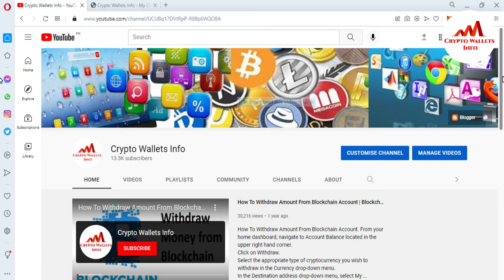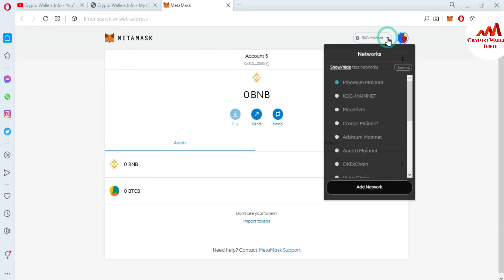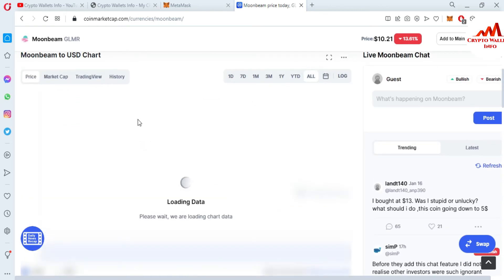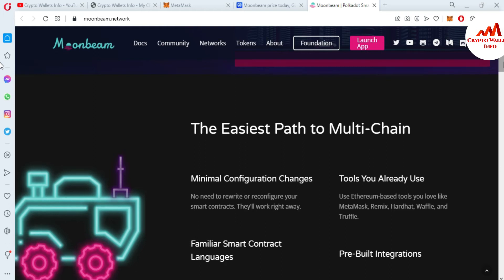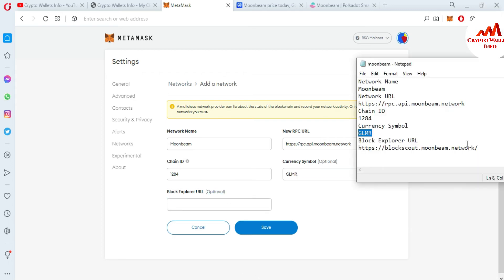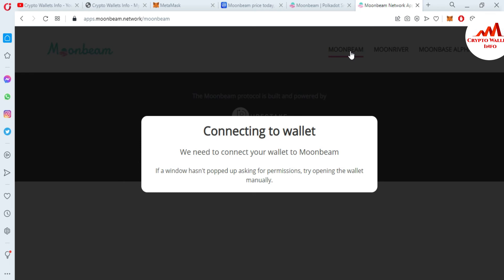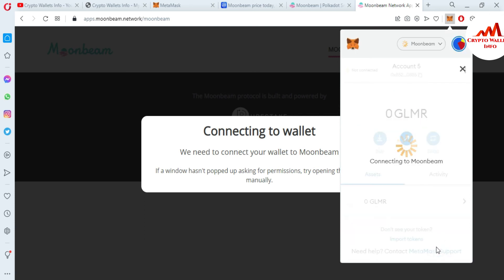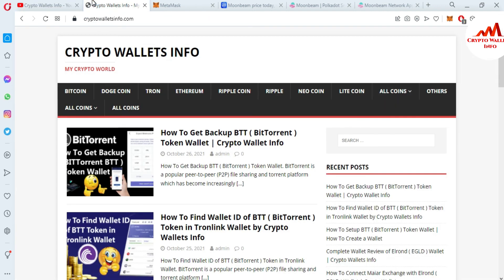How to add (GLMR) to Metamask Moonbeam Glimmer | GLMR Token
How to add (GLMR) to Metamask Moonbeam Glimmer.